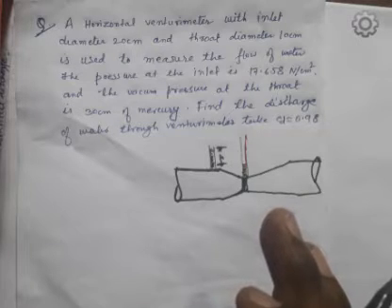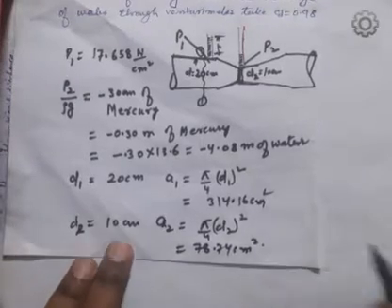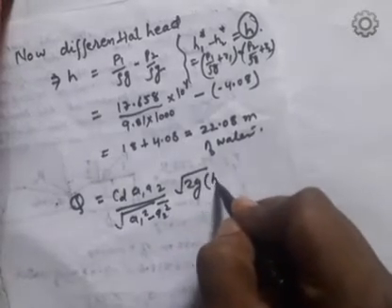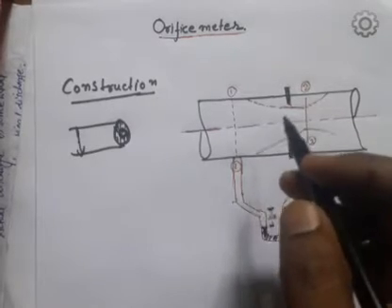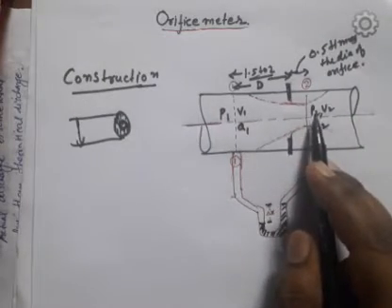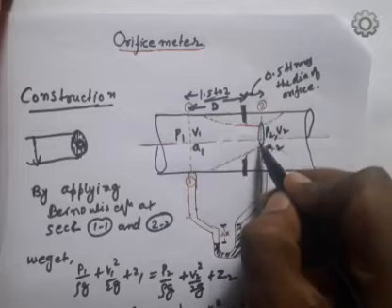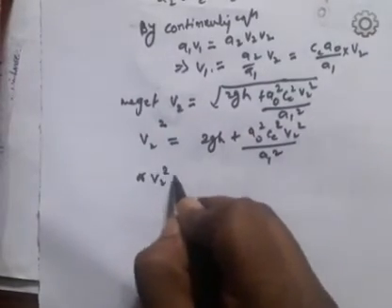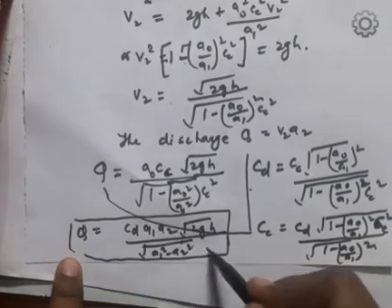Lec -02 Flow measuring device|Orifice meter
Orificemeter